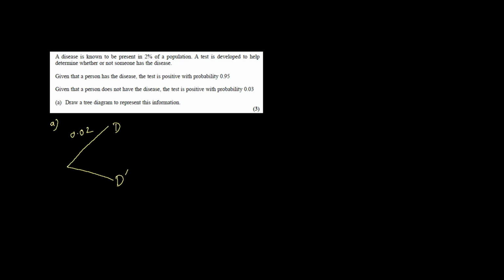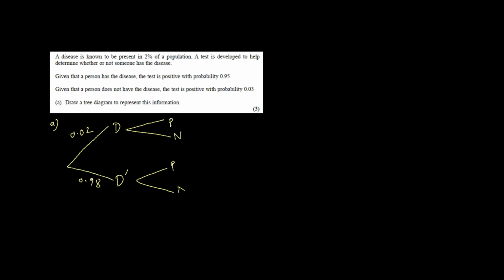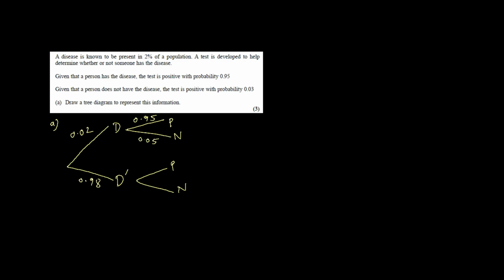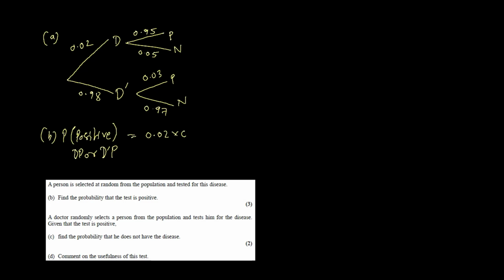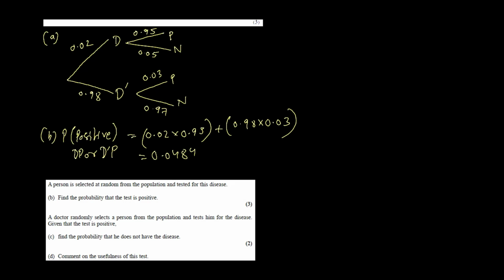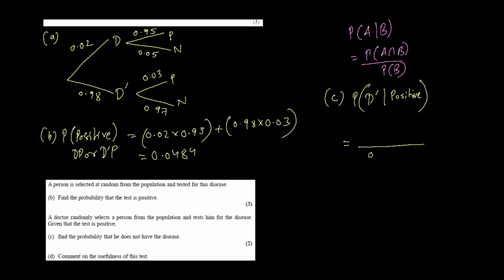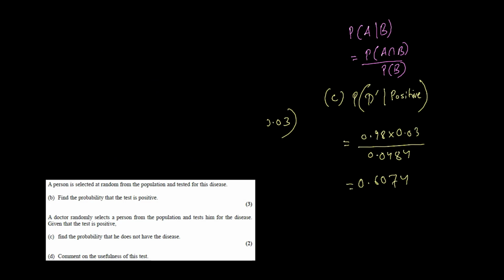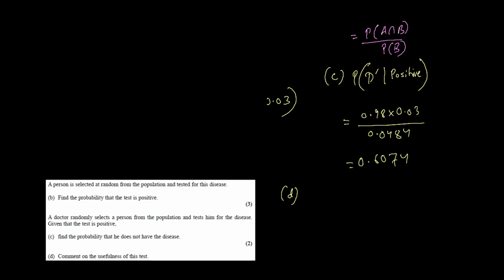S1 PROBABILITY | Tree Diagrams